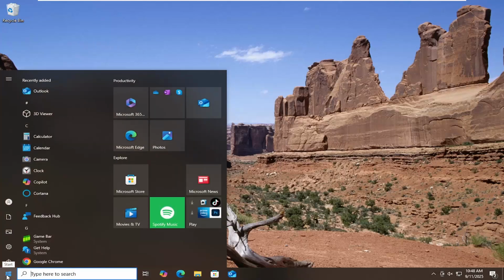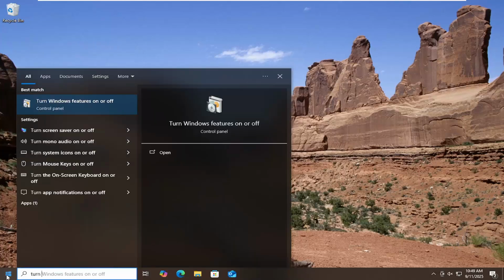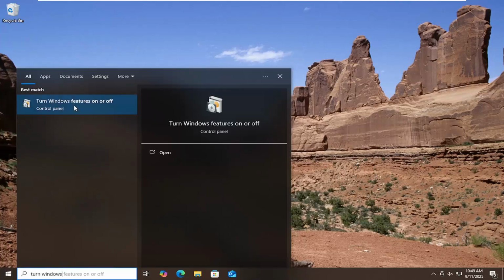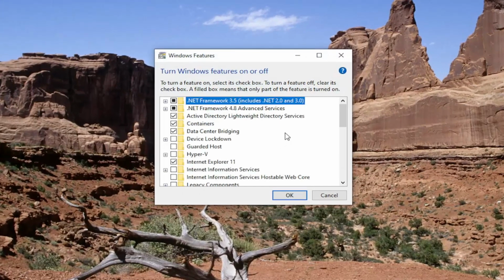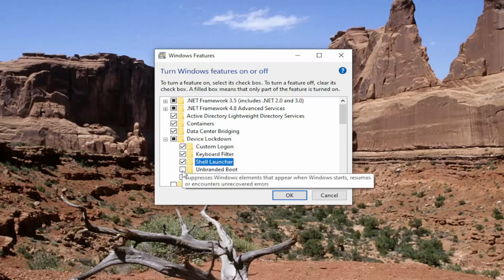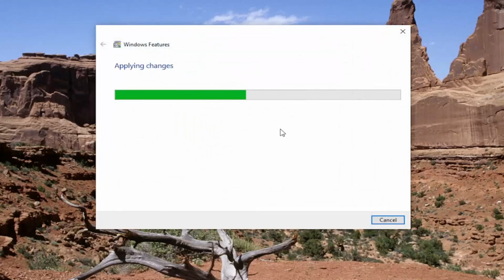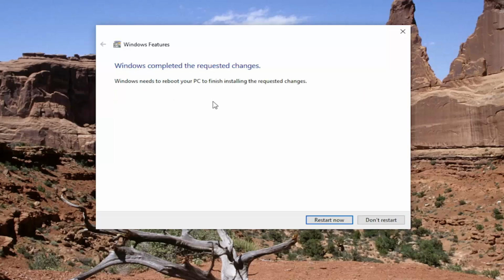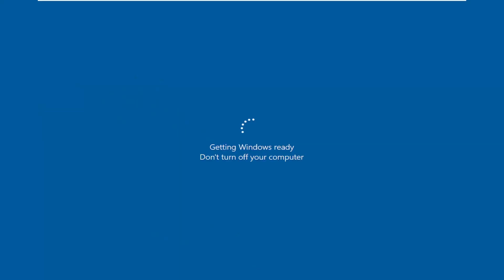How To Install Device Lockdown on Windows 10 [Guide]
In this tutorial, viewers will learn how to install Device Lockdown on their Windows 10 devices. Device Lockdown is a feature designed to restrict the usage of specific hardware or software, making it ideal for environments where you need to ensure that the device is used for a particular purpose only, such as kiosks or digital signage. The guide explains how to enable and configure this feature to lock down your system and limit access to applications, files, and hardware components. By following the tutorial, users will be able to set up Device Lockdown and enforce strict control over their Windows 10 devices.

Issues addressed in this tutorial:
install Device Lockdown Windows 10
enable Device Lockdown feature
restrict device usage Windows 10
configure Device Lockdown settings
Windows 10 kiosk mode setup
lock down hardware and software
secure Windows 10 devices
Device Lockdown for kiosks
Device Lockdown installation guide
troubleshoot lockdown issues

The video also addresses common challenges that users may face during the Device Lockdown installation, such as configuration errors or limitations in hardware compatibility. It provides troubleshooting tips to help resolve these problems and ensure the lockdown process is smooth. Additionally, viewers will learn how to configure different lockdown profiles and manage device access, ensuring that only authorized tasks or applications are allowed on the system. This feature is particularly useful for businesses or public environments requiring secure and controlled device usage.